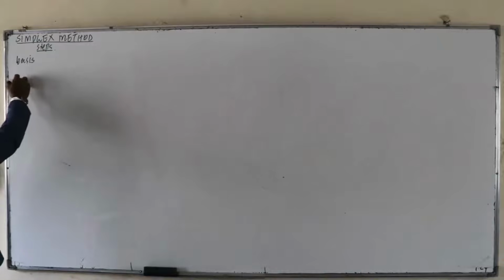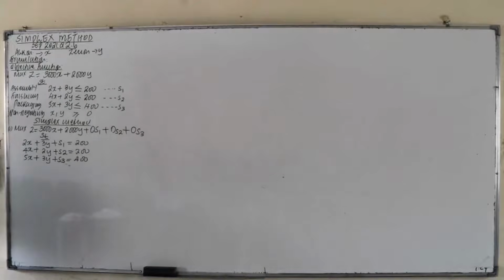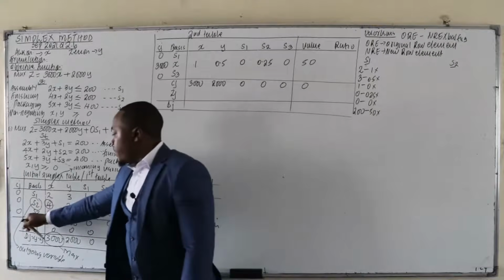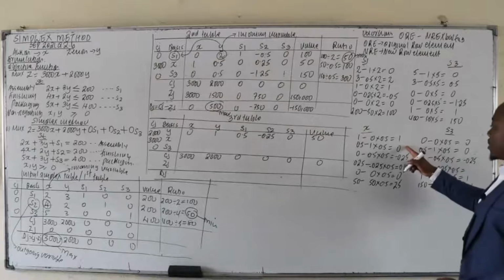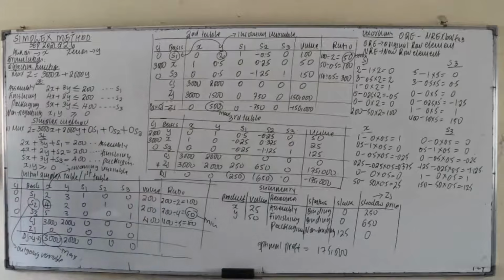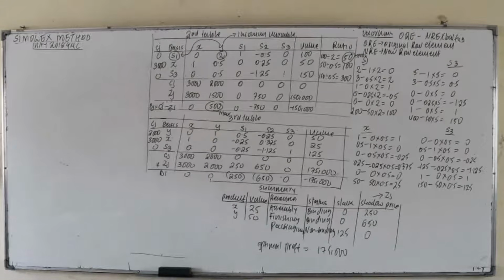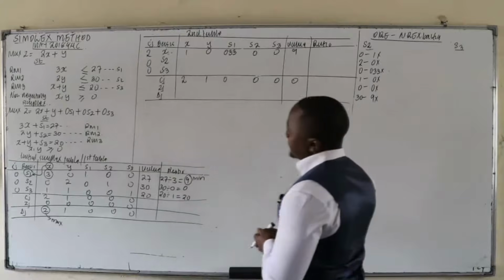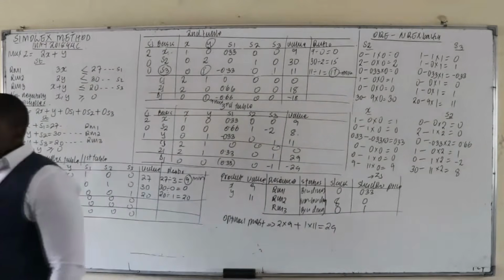QA { SIMPLEX METHODS/LINEAR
LINEAR PROGRAMMING SIMPLEX METHODS